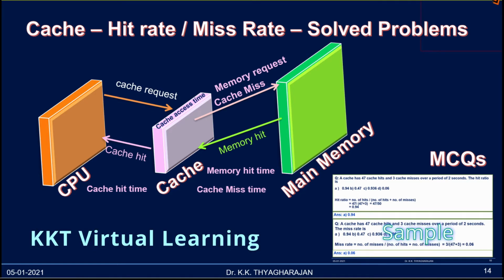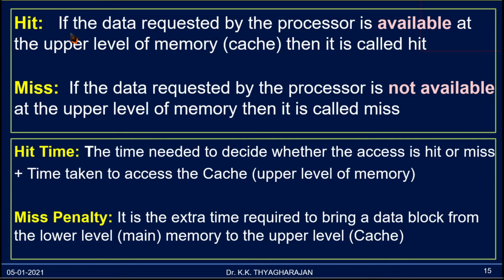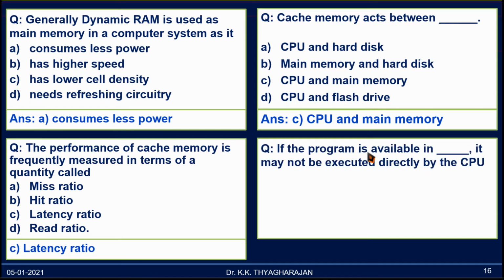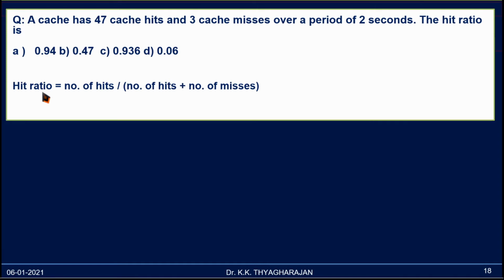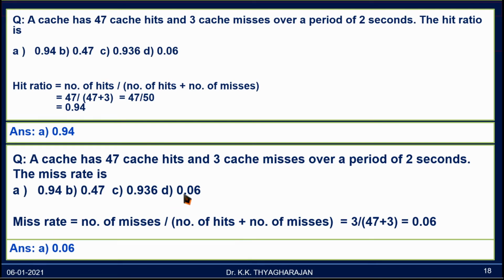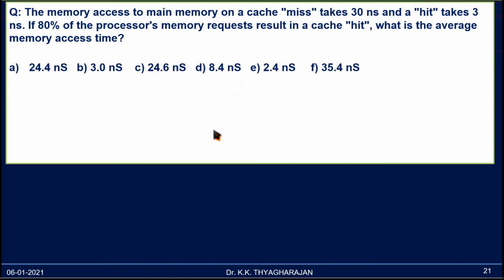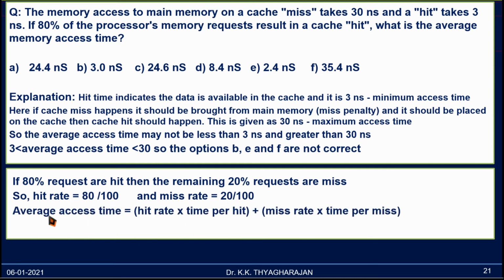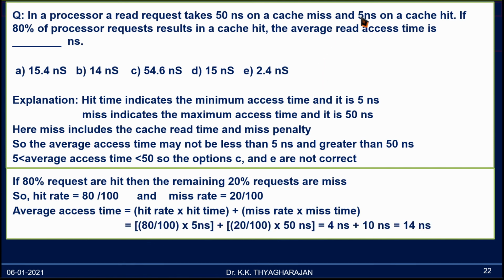4.2 Cache | Solved Problems | MCQ | GATE | CSE | IT | ECE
05:20 A cache has 47 cache hits and 3 cache misses over a period of 2 seconds. The hit ratio is ____.
06:40       A cache has 47 cache hits and 3 cache misses over a period of 2 seconds. The miss rate is ______.
09:02 The memory access to main memory on a cache "miss" takes 30 ns and a "hit" takes 3 ns. If 80% of the processor's memory requests result in a cache "hit", what is the average memory access time?
a) 24.4 nS   b) 3.0 nS    c) 24.6 nS   d) 8.4 nS   e) 2.4 nS     f) 35.4 nS
11:45    In a processor a read request takes 50 ns on a cache miss and 5ns on a cache hit. If 80% of processor requests results in a cache hit, the average read access time is ________  ns.
 a) 15.4 nS   b) 14 nS    c) 54.6 nS   d) 15 nS   e) 2.4 nS

Cache | Solved Problems | MCQ | GATE | CSE | IT | ECE